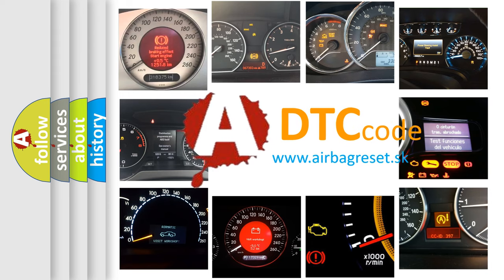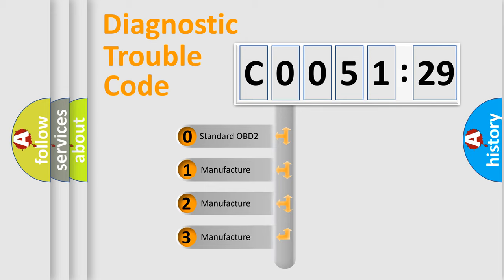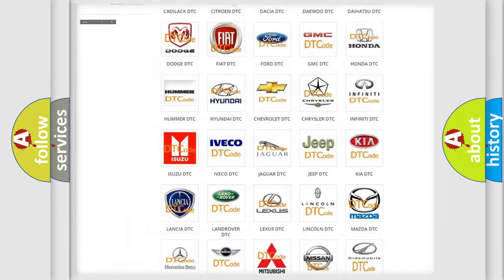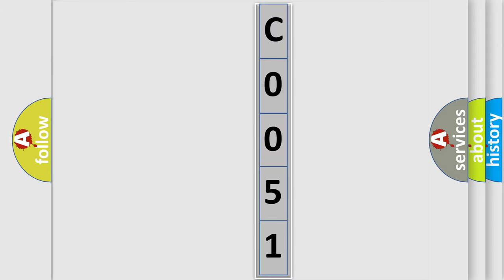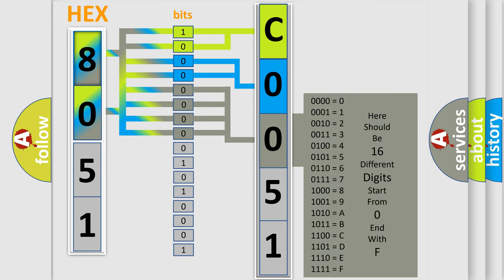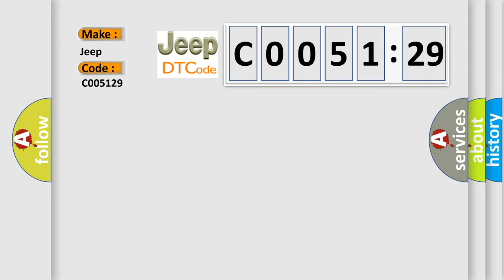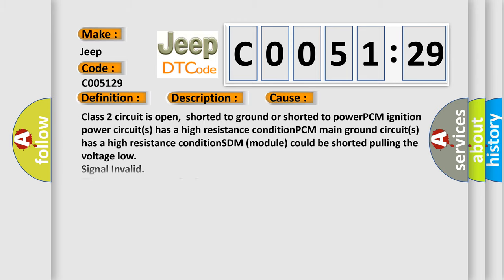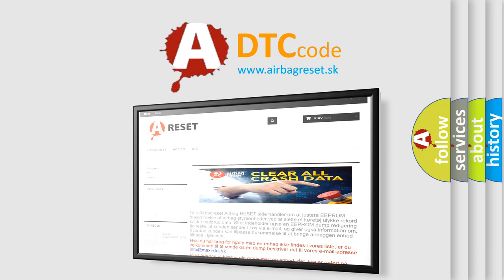DTC Jeep C0051-29 Short Explanation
Contents:
0:21 Basic DTC analysis according to OBD2 protocol standard.
1:48 Insight into programming
2:58 A diagnostically understandable description of the Diagnostic Trouble Code
3:05 Basic error definition

Make:
Jeep
Code:
C0051 29
Definition:
Class 2 Communication Malfunction
Description:
Modules connected to the Class 2 circuit monitor for serial data communications during normal vehicle operation.Operating information and commands are exchanged among the modules.When a module receives a message for a critical operating parameter,the m
Cause:
Failure Type:
Signal Invalid